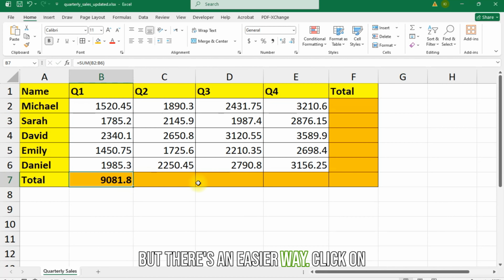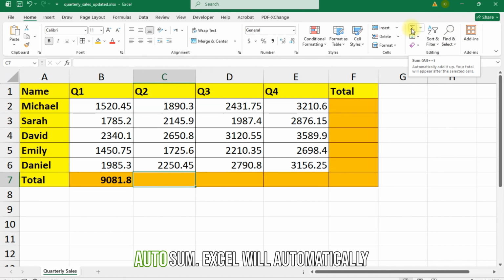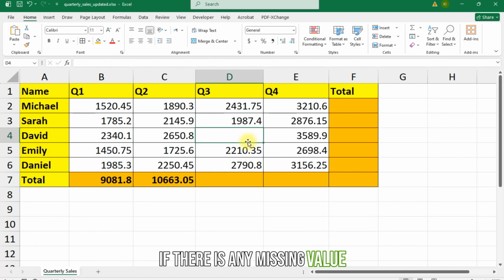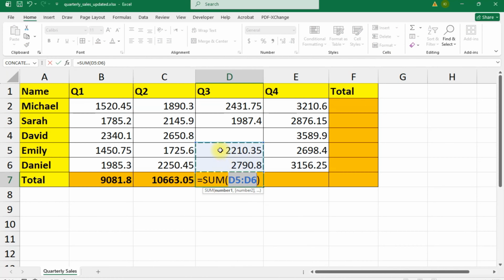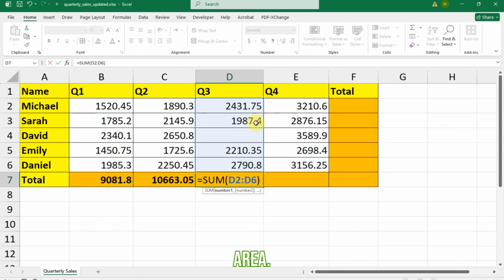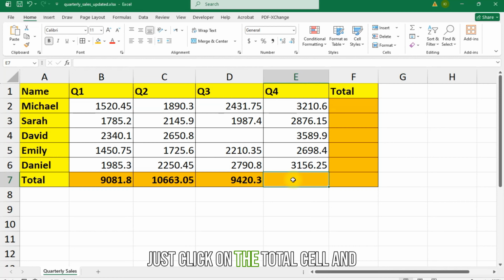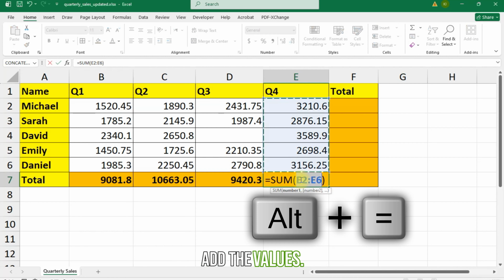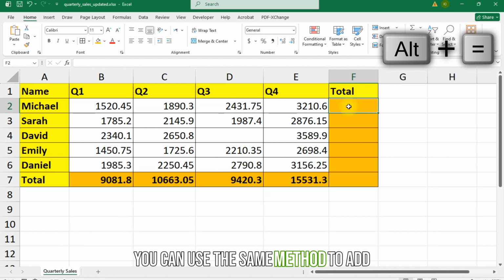How to Sum an Entire Column or Row in Excel (Quickest way)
Learn how to sum an entire column or row in Excel—the quickest way! ⚡📊 In this step-by-step tutorial, you’ll discover the fastest methods to add numbers using AutoSum, keyboard shortcuts, and simple formulas, even when your data changes.

Perfect for students, office users, accountants, and Excel beginners who want to save time and calculate totals instantly.